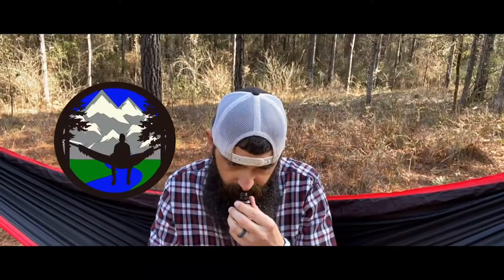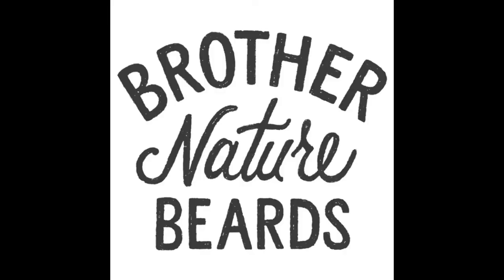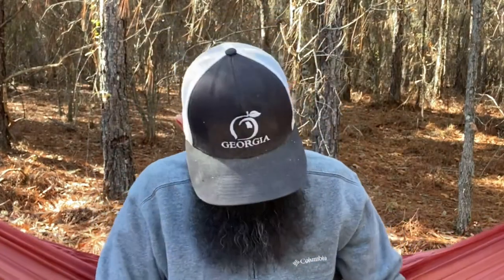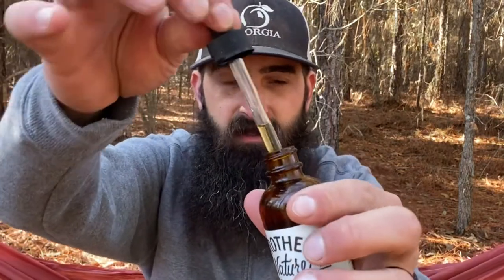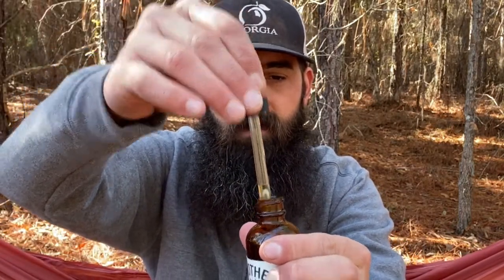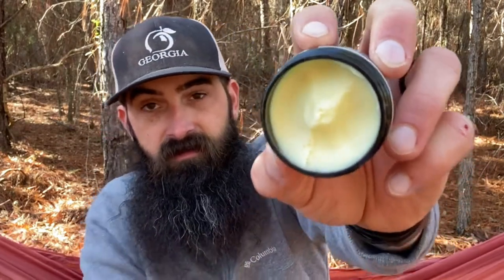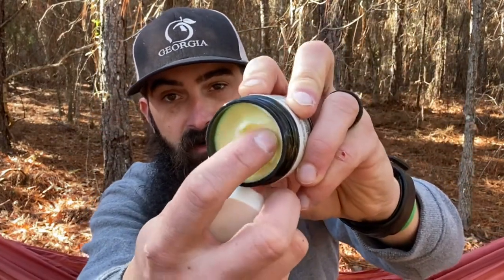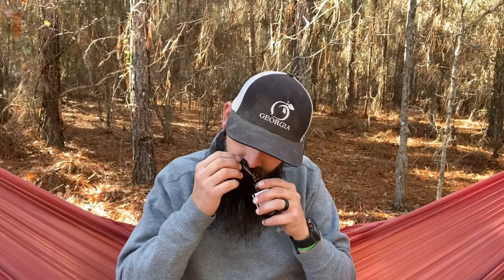Brother Nature Beards / The Ranger / December (Year of the Beard)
Taking a look at The Ranger from Brother Nature Beards in beard oil, beard balm, and beard butter  for Year of the Beard.